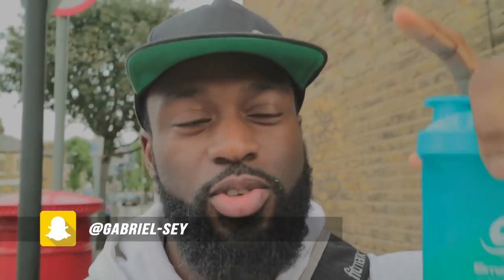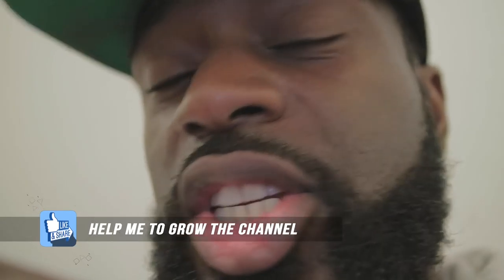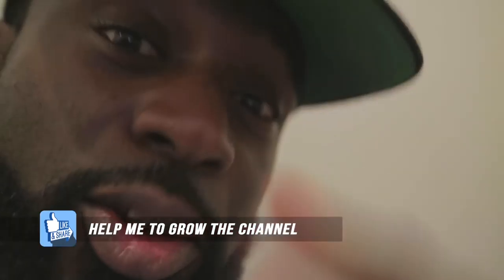Brutal Full Body Power Routine | PowerBulk Ep.16 | Gabriel Sey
I have finally managed to kick this dreaded man-flu, and as a way to get back in the flow of things, I smashed out this Full Body Power Routine..
Which was:
Bench Press- 3 sets of 3
Squats- 3 sets of 3
Deadlift- 3 sets of 3
Seated Row- 4 sets of 12
Lateral Raises- 4 sets of 12

-True Beast eBook
-Online Coaching

Thinking of Competing?